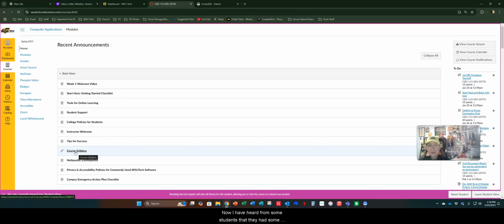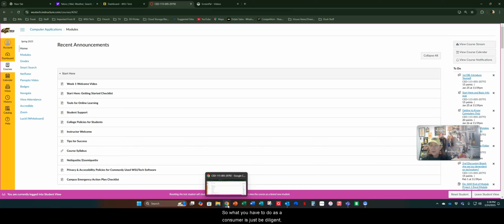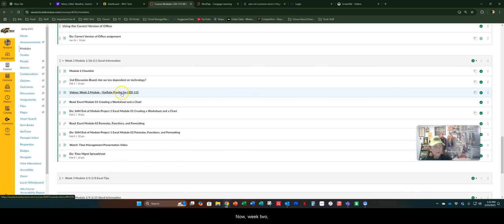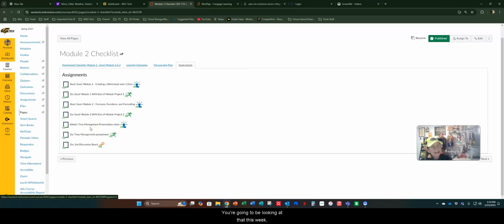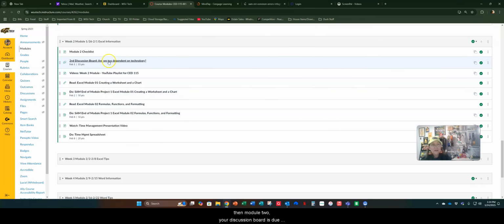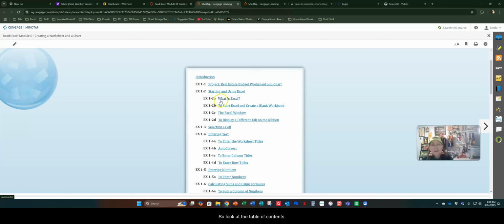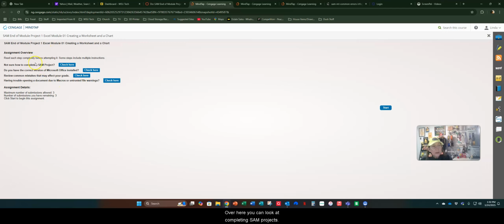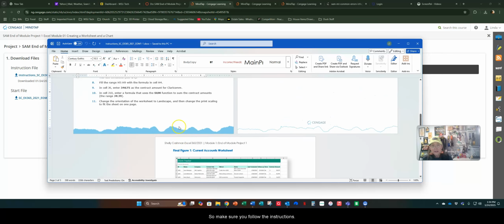SP 25 CED 115 Week 2 Video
@4doxs1lab Linda Sessions talks about what happened in week 1 in CED 115 and what students can expect in week 2. Make sure you don't fall behind in class!!